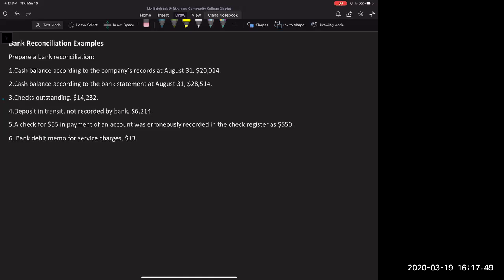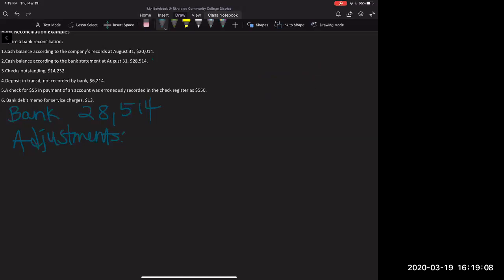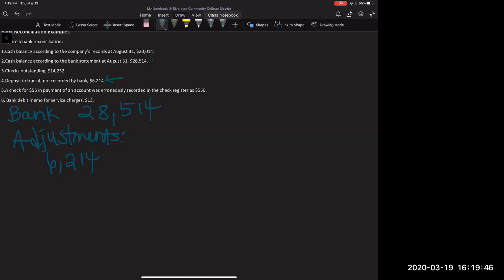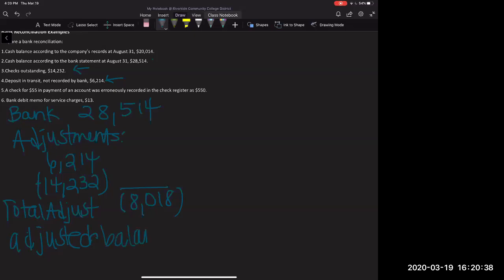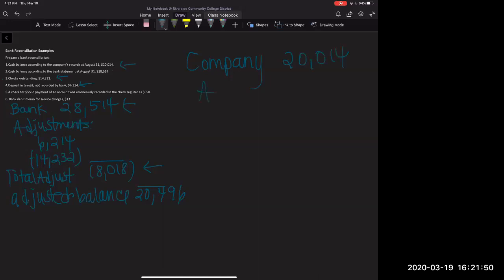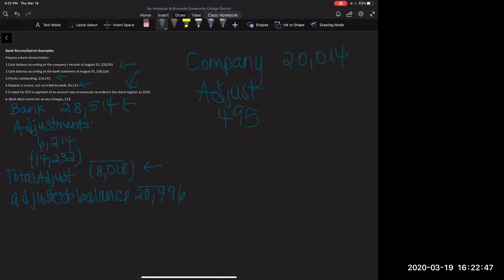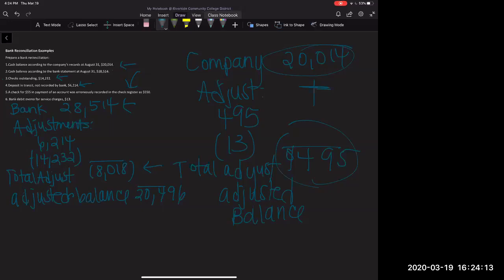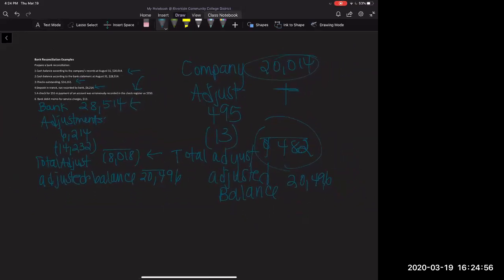Chapter 7: Internal Controls and Cash